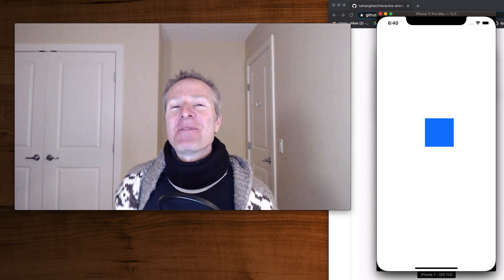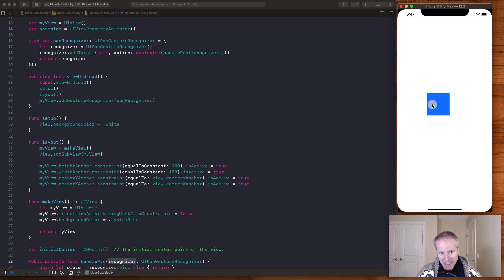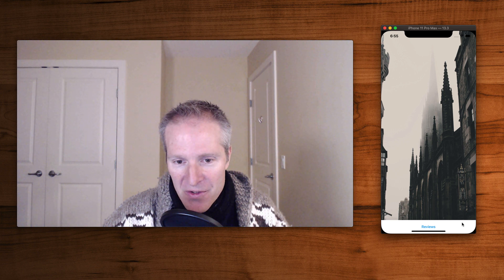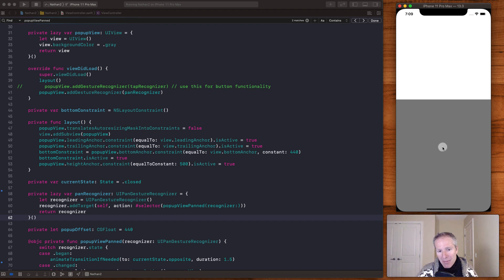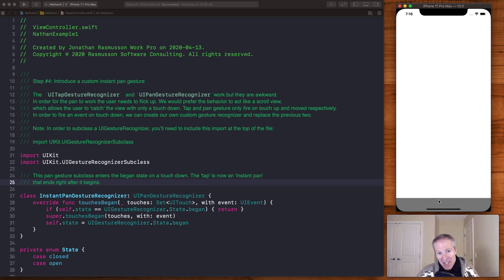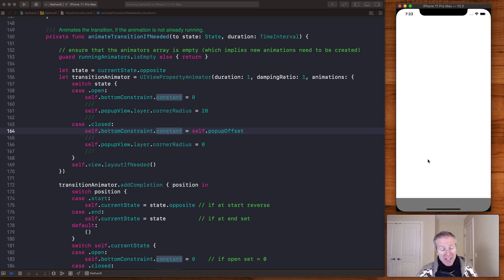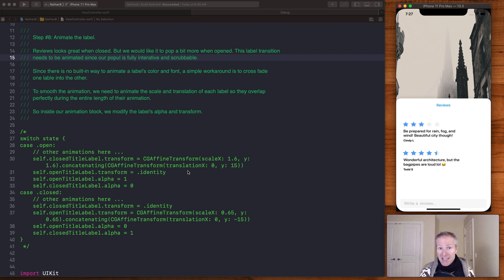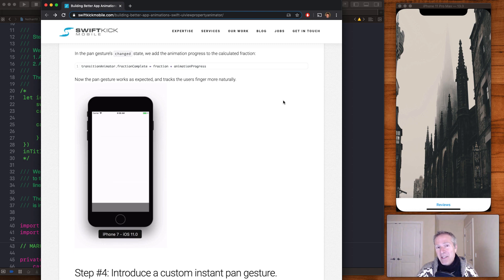Popup Menu with UIPanGestureRecognizer and UIViewPropertyAnimator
UIPanGestureRecognizer / UIViewPropertyAnimator / Popup Menu

In this video we look at how a the UIPanGestureRecognizer works in combination with the UIViewPropertyAnimator to build a really nice popup menu.

Courses
Level Up in Swift